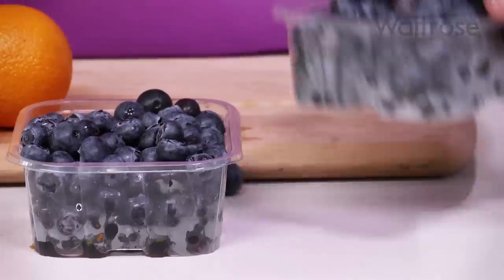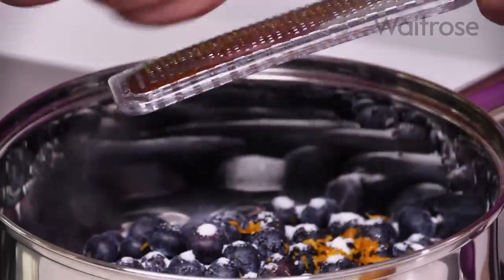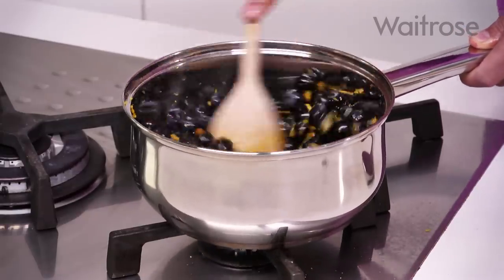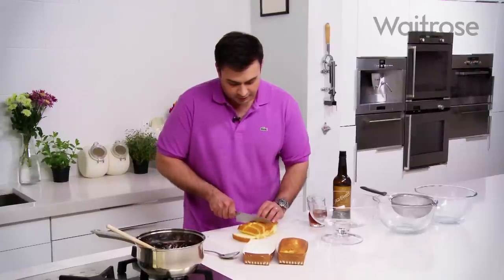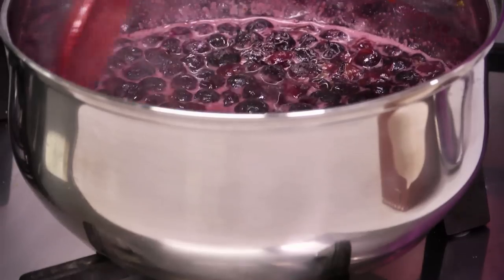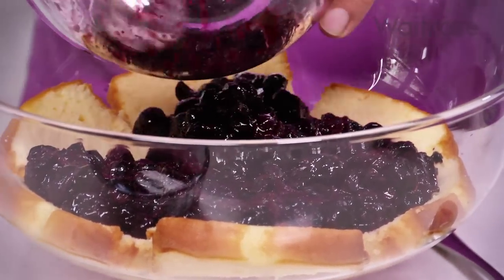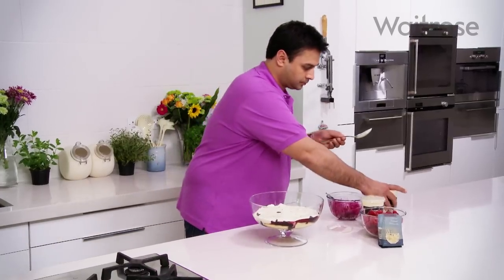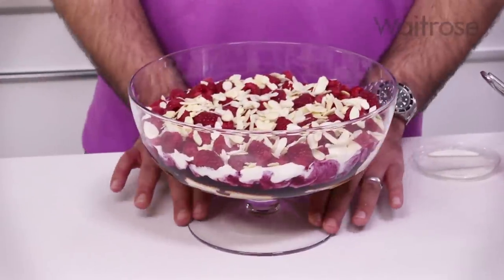Dhruv Baker's Jubilee trifle - Waitrose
- Dhruv Baker gives his take on classic British trifle for the Diamond Jubilee, for a quick and delicious dessert packed full of fruity flavours.